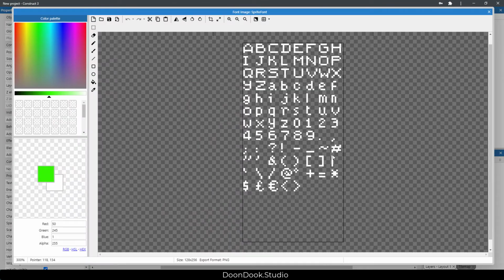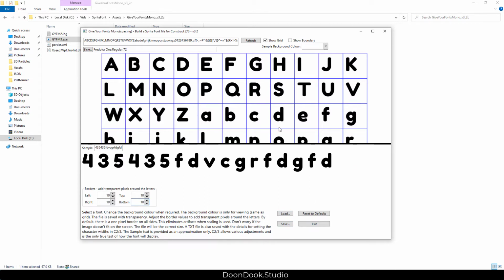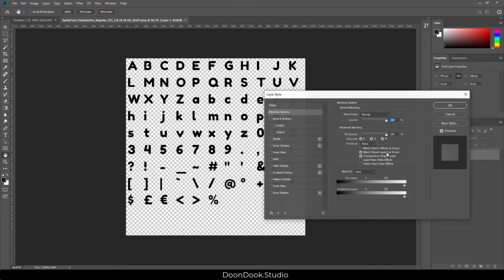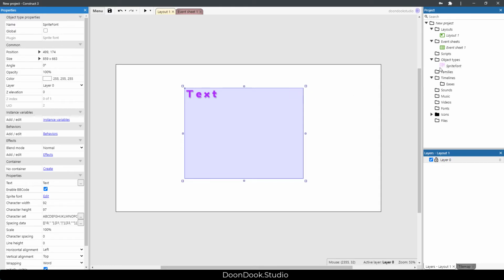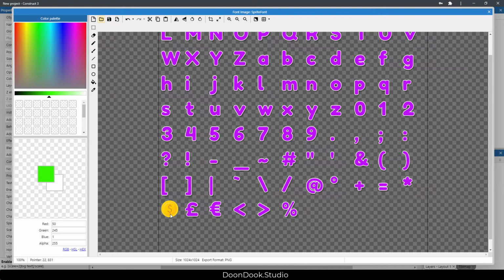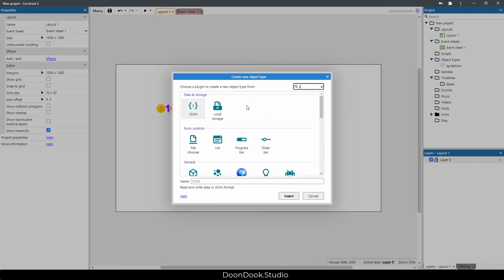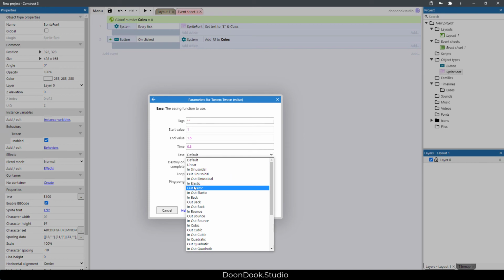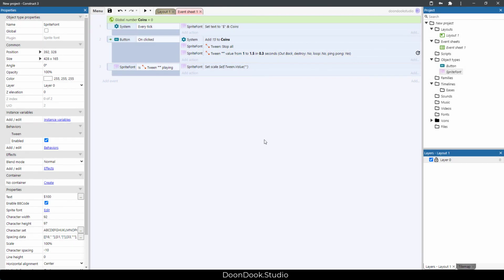How to Make Beautiful Texts in Construct 3 (SpriteFont)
Hi guys,
Today I have another fun video for you! It’s one of the techniques of working with Construct3 that can help so much making your game more beautiful. One of the main features of Construct3 that are so useful for making texts so beautiful is SpriteFont that is used as a substitute for text and can completely meet our game text requirements.
If I want to explain what SpriteFont exactly is, I should say that it’s actually a PNG picture in standard size which contains all alphabets and signs we need. Yeah, that’s right…! You can put non-alphabet and non-number characters in a SpriteFont.  For example, in this video, I added the coin icon to the SpriteFont in order to use it in the text whenever I want.
After adding a SpriteFont to the project, we can treat it like a simple text and enjoy its beauty.
But besides the main subjects of today’s video, you will get familiar with some other features and tricks of the Construct3 game engine like Scale changing in SpriteFont by using Tween Behavior and also using Button in the project.
Finally, as we have mentioned in the previous videos, DoonDookStudio’s team always tries to share their knowledge of game making with other enthusiastic people. We need your help to grow our network. So we can meet new eager people and get familiar with each other.